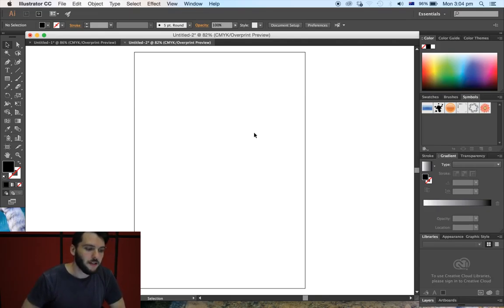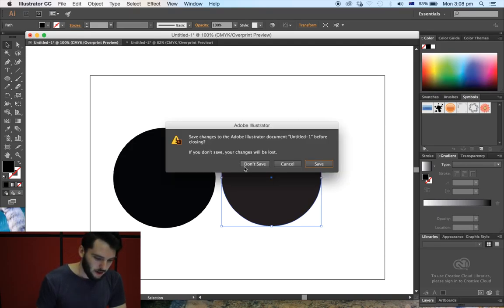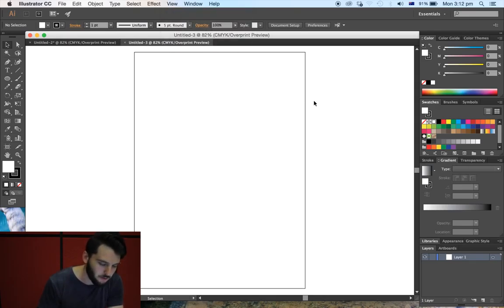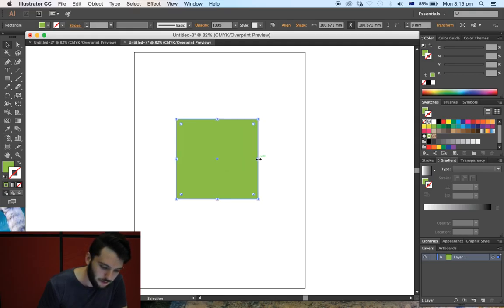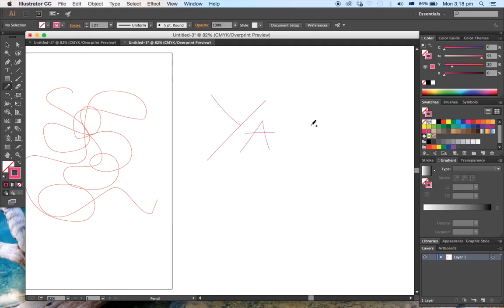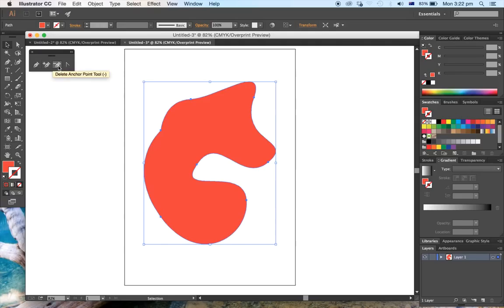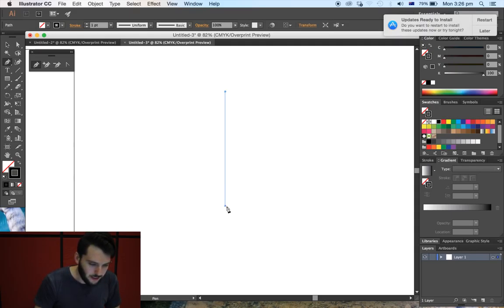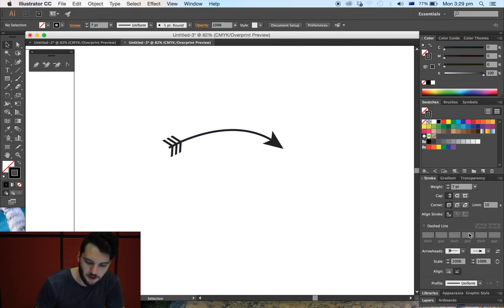Adobe Illustrator Basics PART ONE - Intro to Illustrator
PART ONE - Intro to Illustrator covers

- What is Illustrator and what are Vectors
- Workspace and Palettes
- Stroke and Fill
- Selection Tools
- Pen Tool
- Stroke Caps and Stroke Types